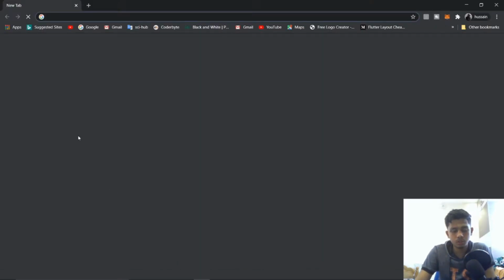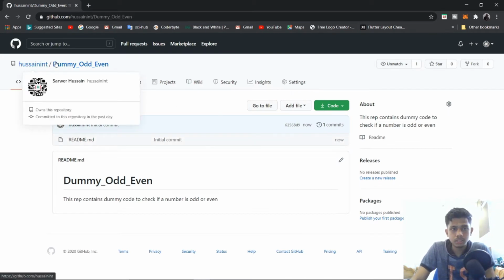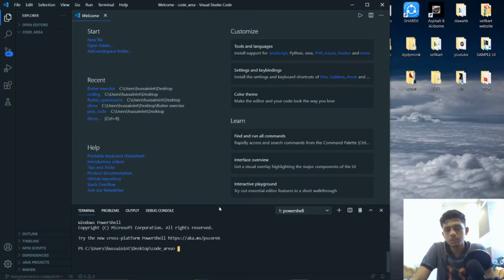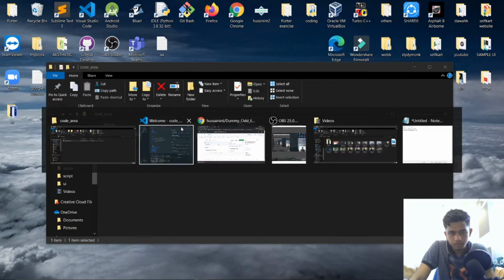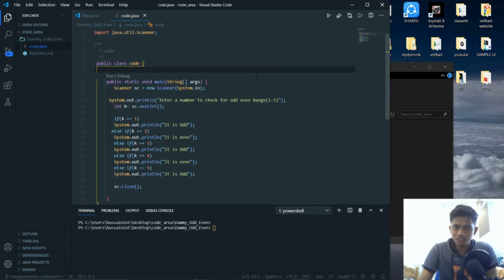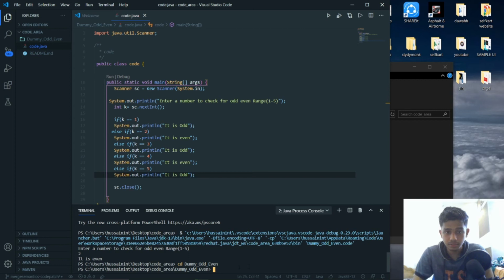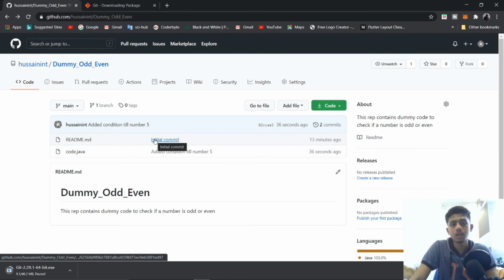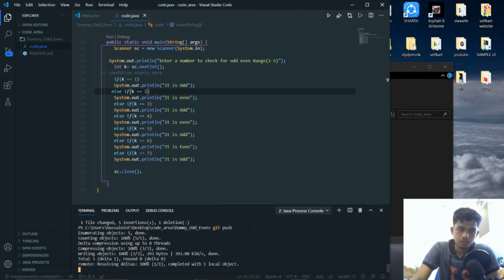How to work with GitHub (BASICS) - Part 1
*It is a version control software...

cd foldername..
git clone addlinkhere
git status
git add filename or git add .
git commit -m "message"
git push

gti branch
git branch newbranchname
git checkout createdbranchname

About me:
Hello guys, For the past several years I have been exploring different domains including App Development, Machine Learning, Web Development, BlockChain and much more.
My experience includes working with start up, making apps,website and teaching Programming in YouTube.
Apart from this I also make memes, write blogs, create videos for YouTube.